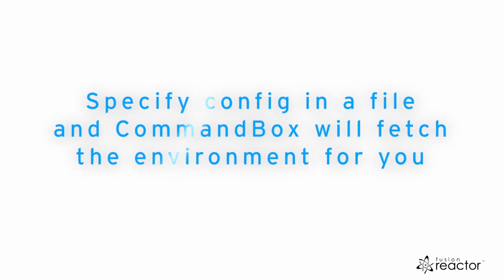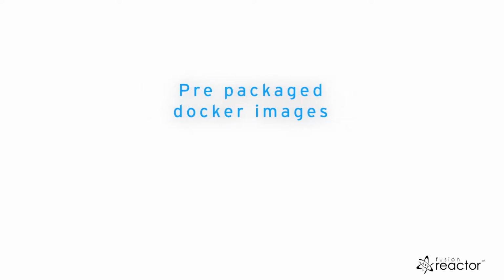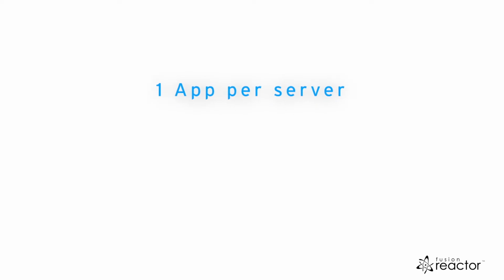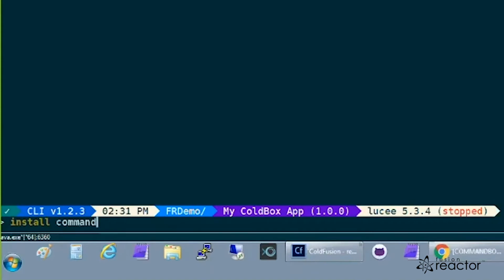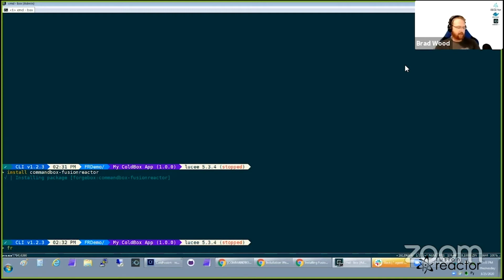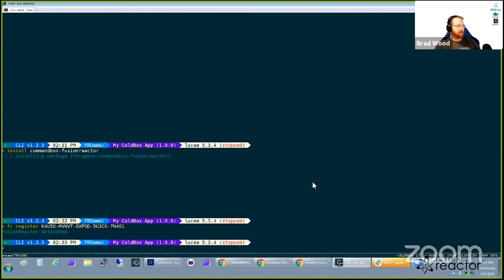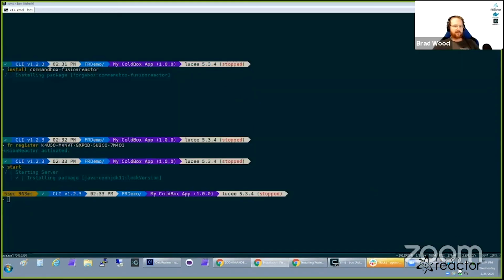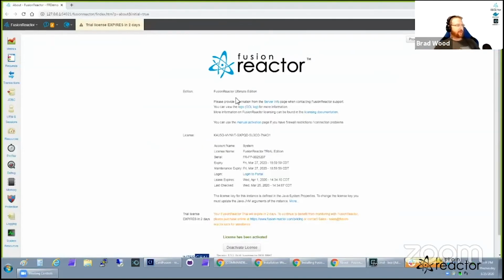Installing FusionReactor with CommandBox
Brad Wood From Ortus explains how you install FusionReactor APM using CommandBox.

If you are working on CommandBox custom commands or Task Runners and have a FusionReactor license, you can use that license to track what commands are running at the CLI, including HTTP requests and database calls. This is super handy for debugging your code at the CLI. CommandBox even reports its startup times to FusionReactor

In order to set this up, you’ll need the fusionreactor.jar in a folder somewhere. Note, you’ll probably get errors if you try to start more than once instance of the shell while FR is enabled. Also note this has nothing to do with using FR for a web server. We have a module for that-this is JUST for using FR from the CLI!